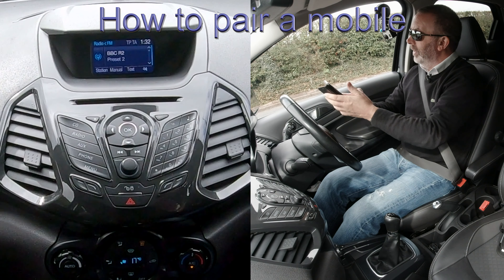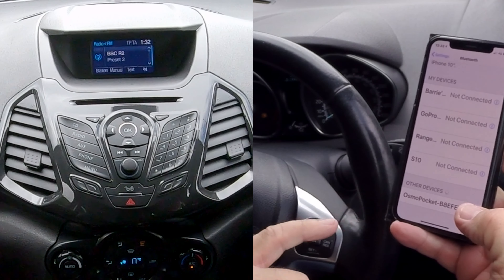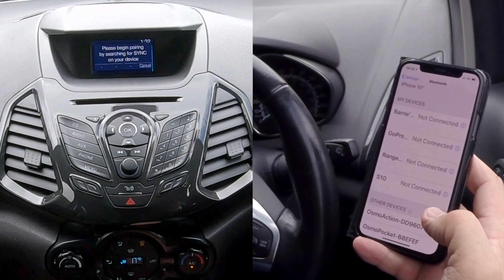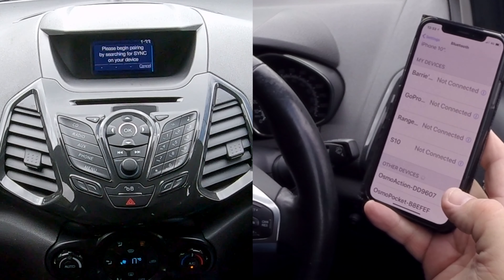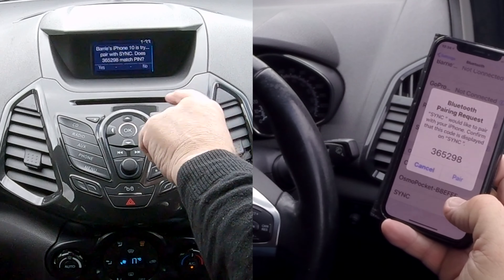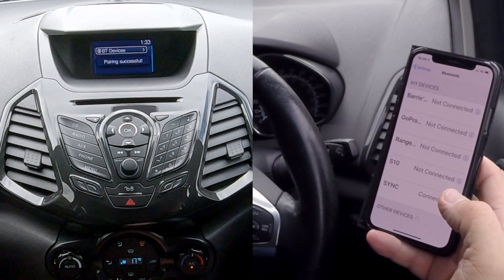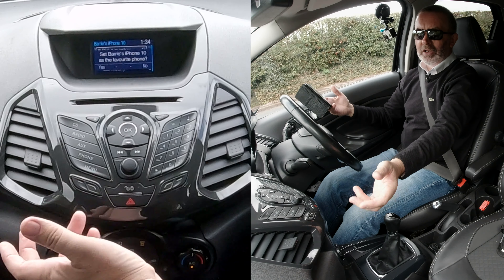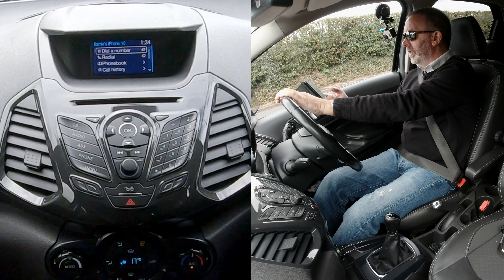How to pair a mobile to the bluetooth audio system in a Ford EcoSport